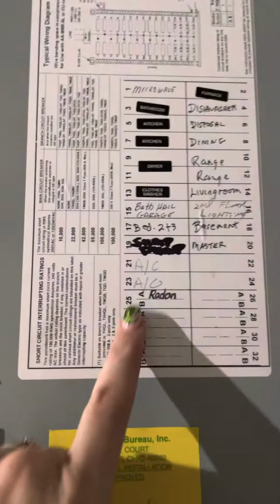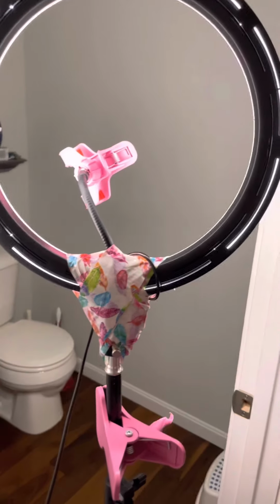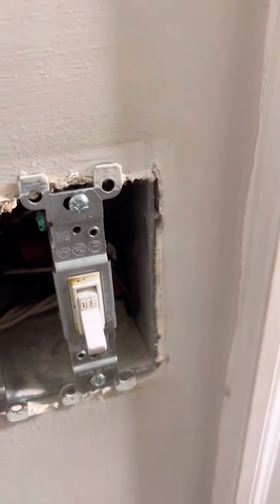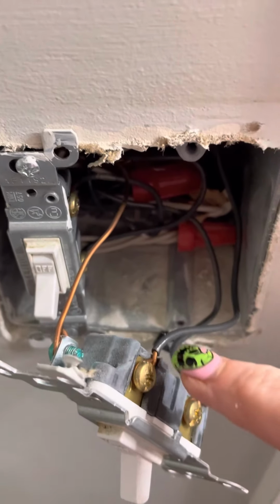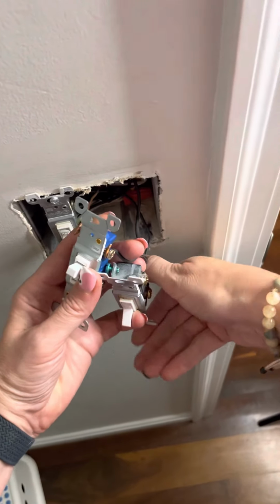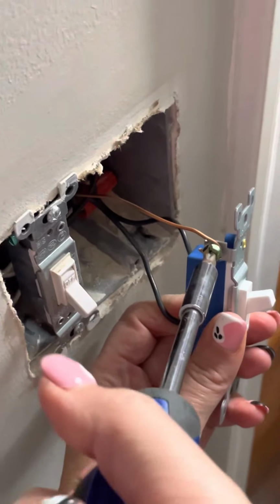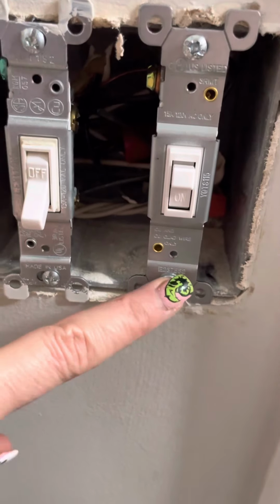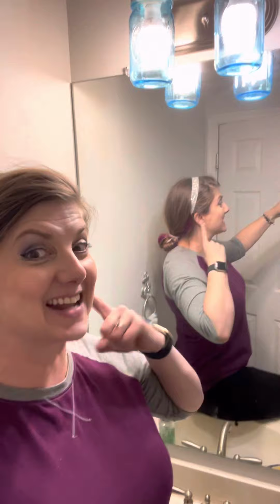Fixing a broken light switch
The light just simply stopped working. I checked the bulbs in a lamp to make sure they were still good. Plus checked to make sure the breaker wasn’t flipped. I couldn’t figure it out until one of my husbands clients (he’s an electrician) said it was probably the switch. Well I sprang into action bc I know that’s something I can do. You can too. The tester I got from home depot the switch was from Walmart $.88 that’s all I had to spend to fix this!! I hope this helps someone. Thanks for the like on this vid 🥰